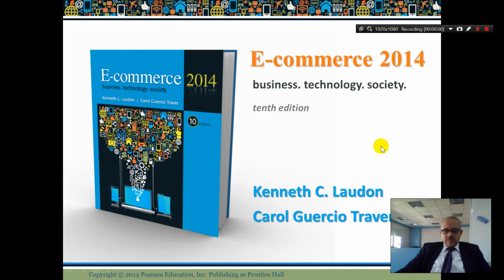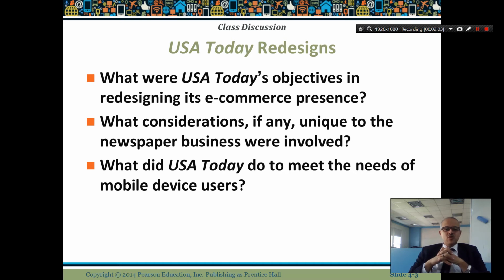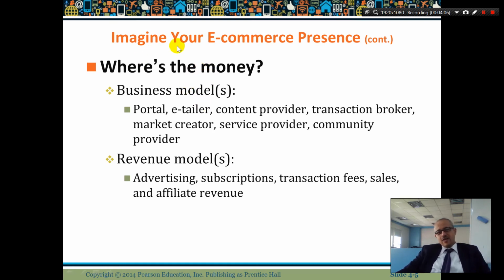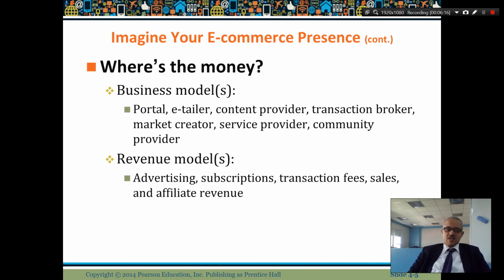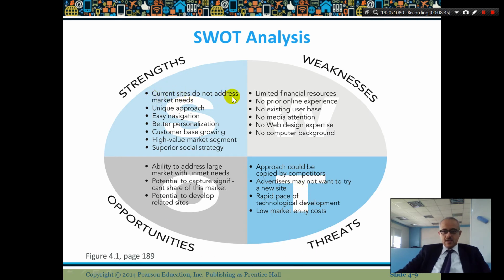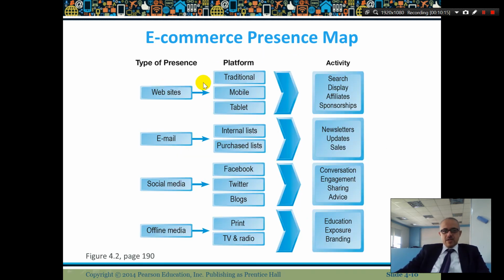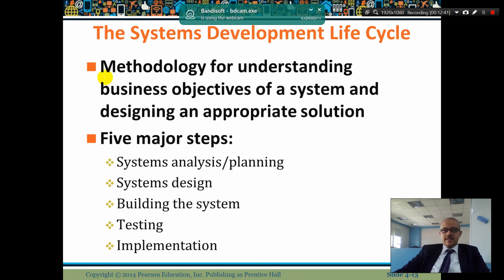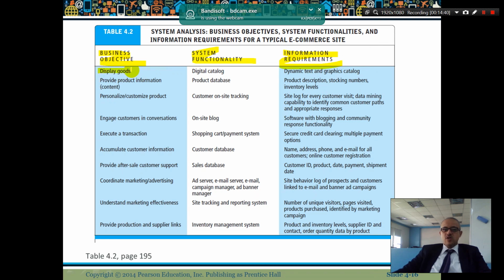E commerce, Ch 4, Building E commerce presence.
As people move from real life to virtual life, you business needs to have a presence in the virtual world.